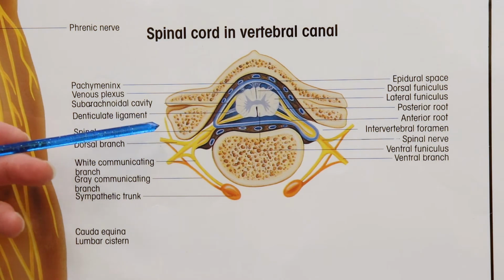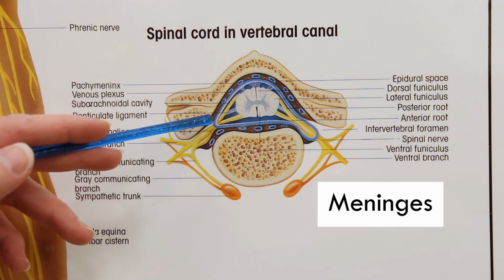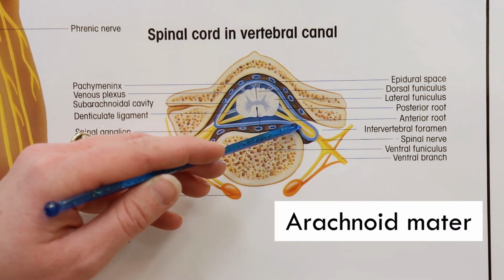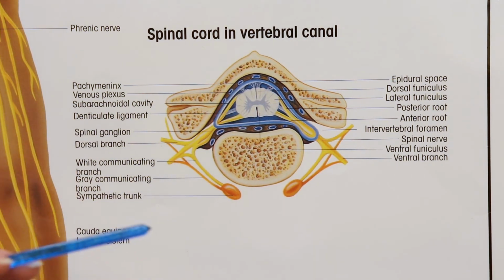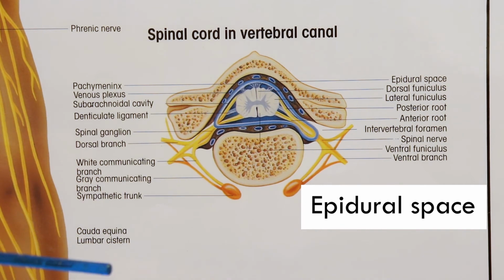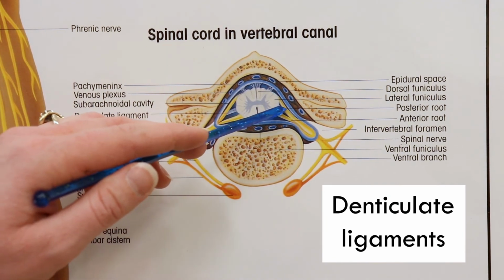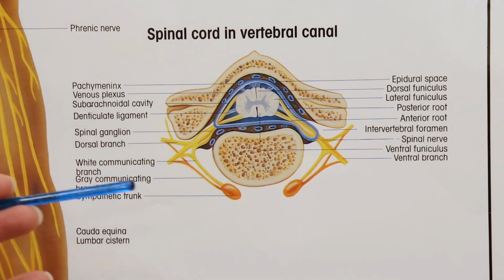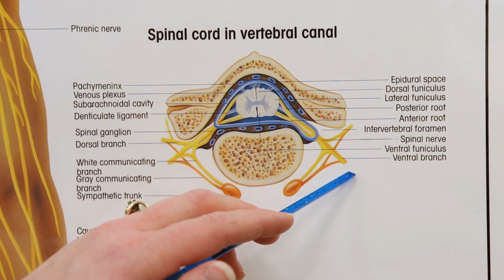BIO 201: The Spinal Cord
Walkthrough of the spinal cord, including its gross anatomy, the white and gray matter within the spinal cord, the spinal meninges, and the spinal roots, nerves, and rami that emerge from the spinal cord.